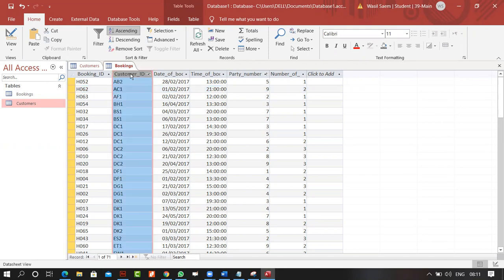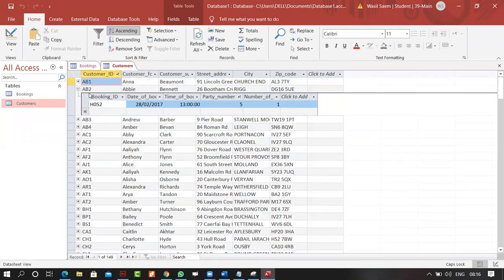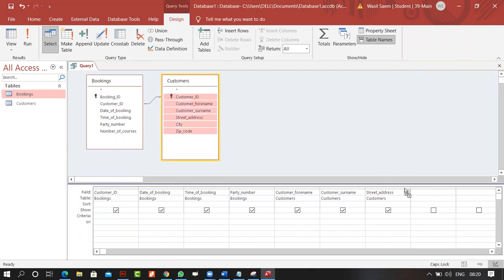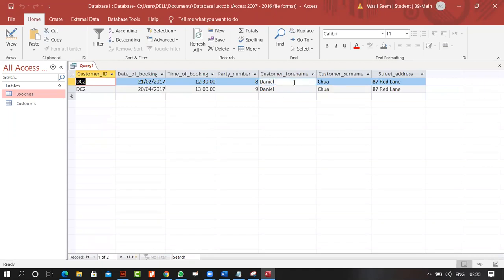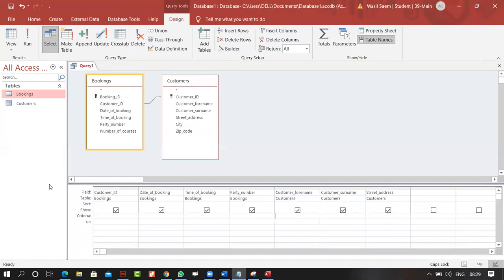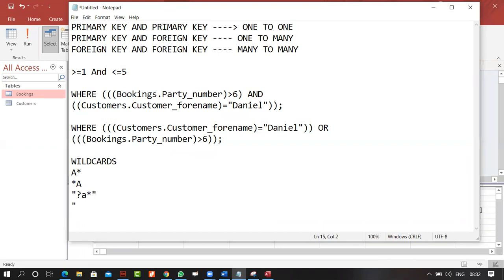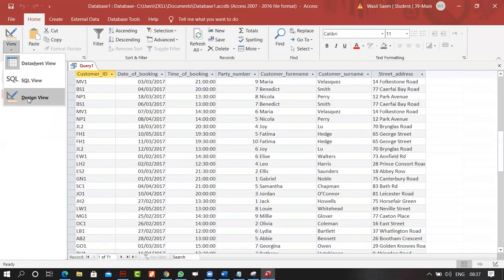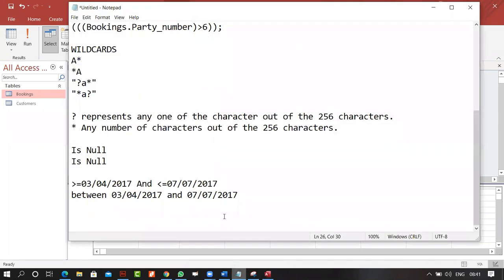A LEVEL IT 9626 DATABASES LECTURE 02